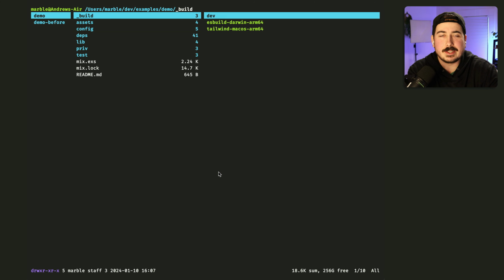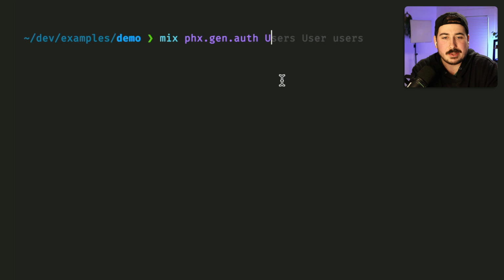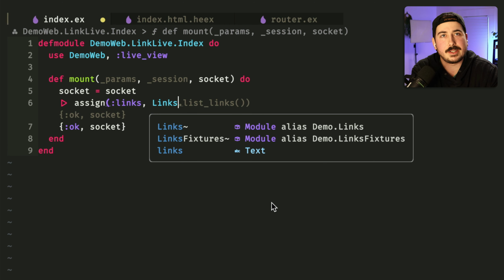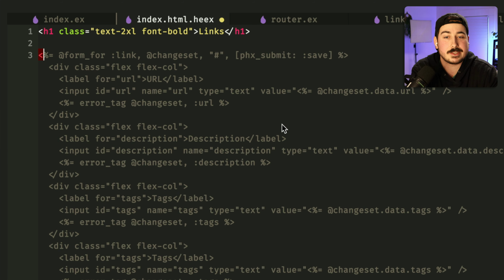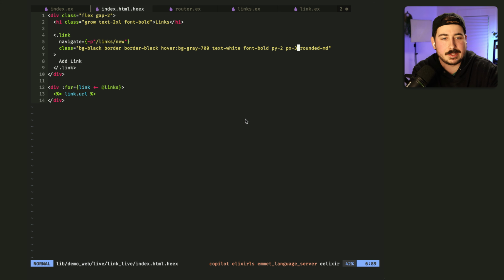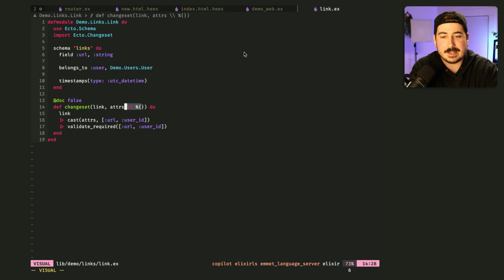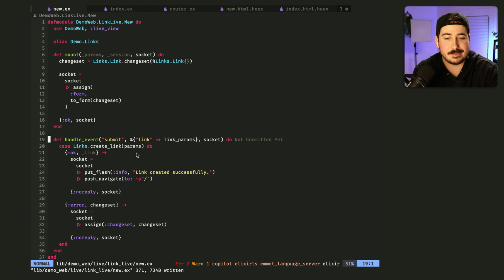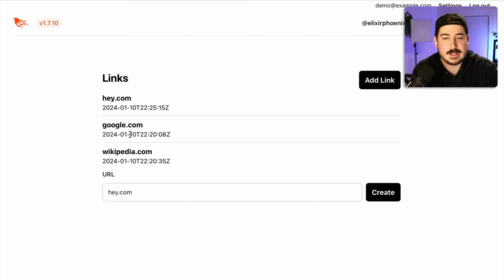How you start writing LiveView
Want to get started writing Phoenix LiveView? This is my first take at a fully beginner-focused guide on getting started.

I think a lot of Phoenix LiveView guides get started on the wrong things. LiveView is not best taught like React: learning how to build stuff like counters and timers is often counter-productive to real world usage of LiveView, which usually involves forms and database access.

This video does not cover Elixir or even Phoenix fundamentals, but aims to get you started with a project you can hack on and explain some key concepts.

Chapters:
00:00 Intro
01:00 Project overview
06:04 Creating a project
10:04 LiveView for index page
17:14 LiveView for new page
24:17 Making new page
26:32 Forms!
32:20 LiveView events and form submission
37:12 Styling index a bit more
37:44 The magic of LiveView